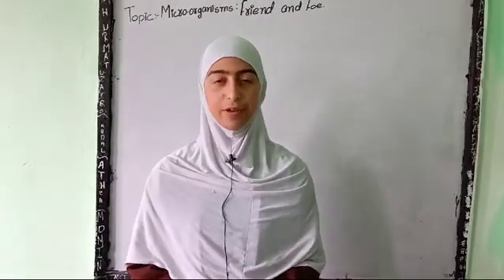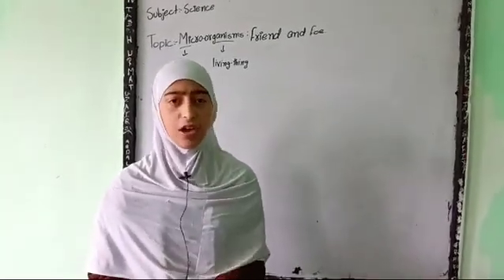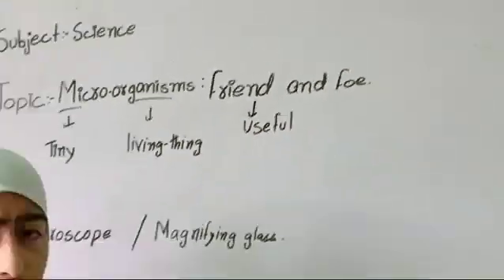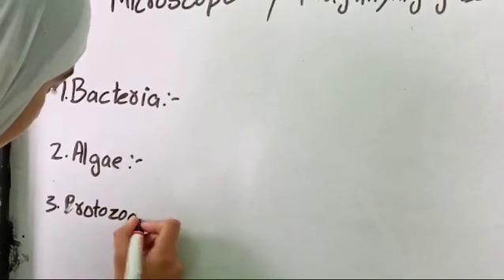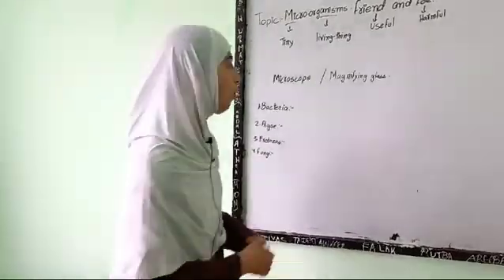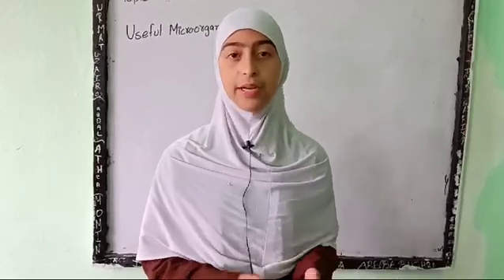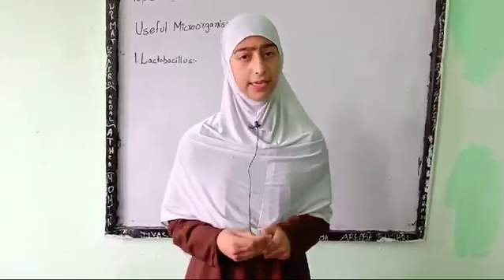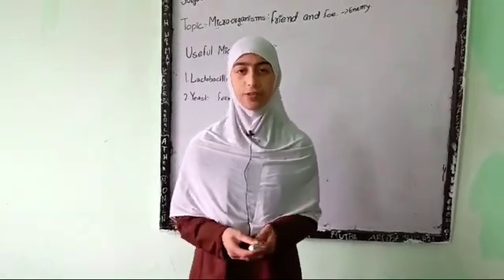Microorganisms: Friend and foe | class 8